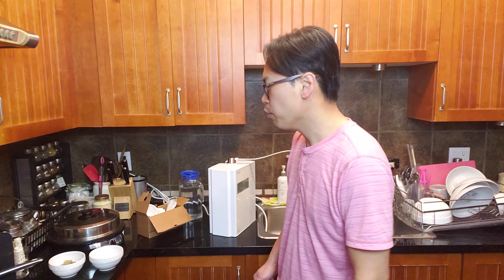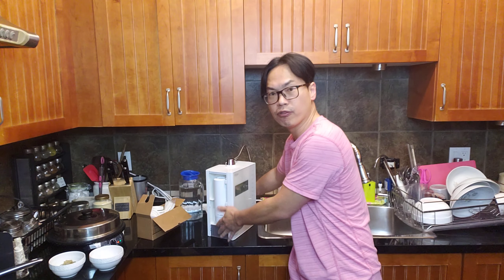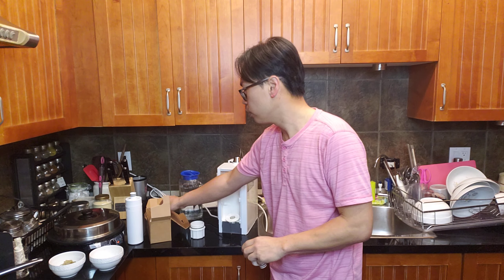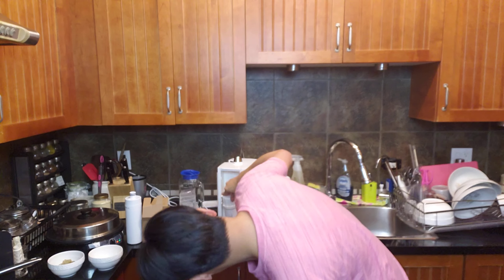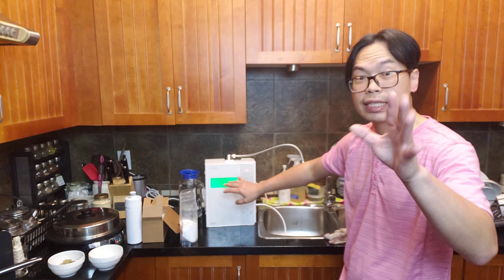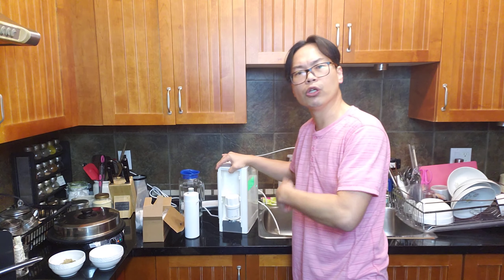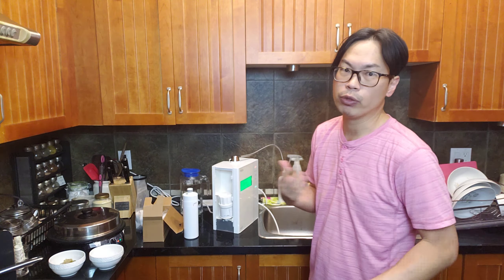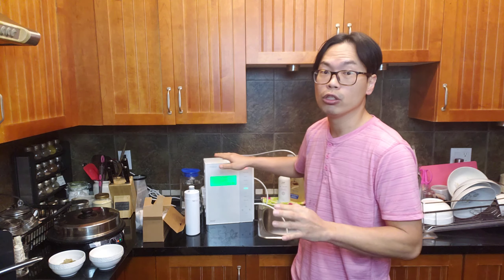Chanson MAX ROYALE Plus Citric aicd clean. With PJ 7000/8000 filter.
In this video, it shows the Chanson Miracle MAX Plus with PJ 7000/8000 filter and it comes with citric acid clean mode. This is to enable an easier and faster way to clean your chanson water ionizer.
The video is a little out of focus due to the lighting and I will reshoot it later as some may need help in their first wash. If you do not have the C Clean kit please purchases one